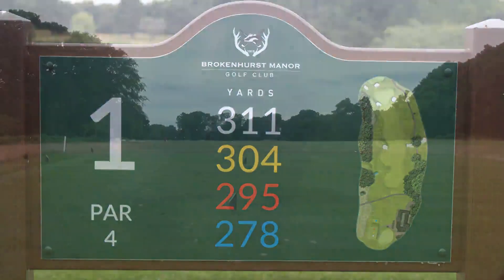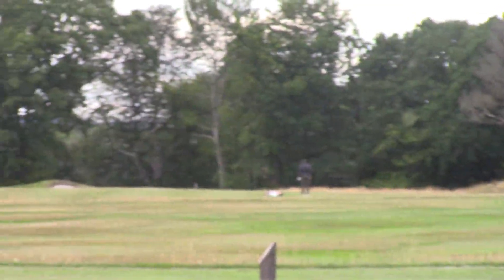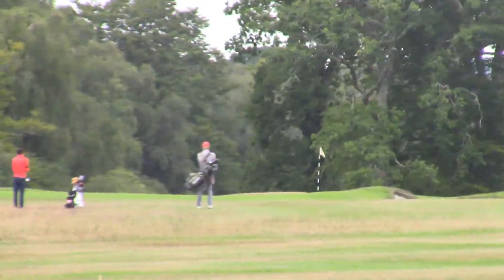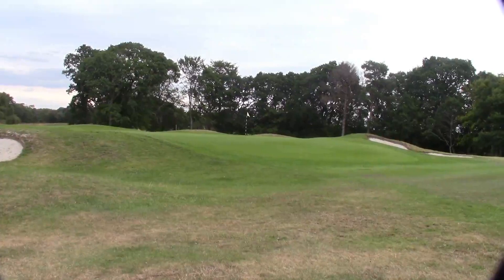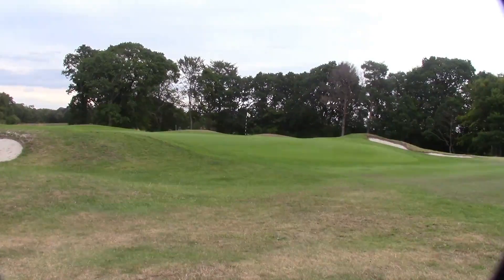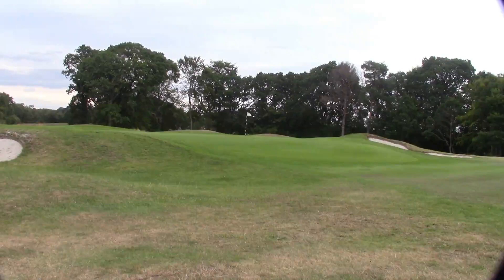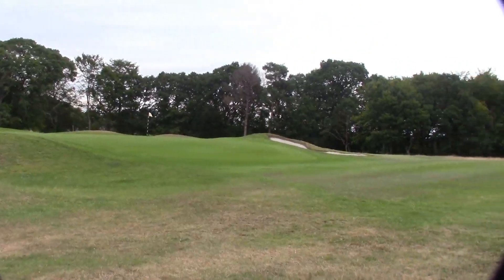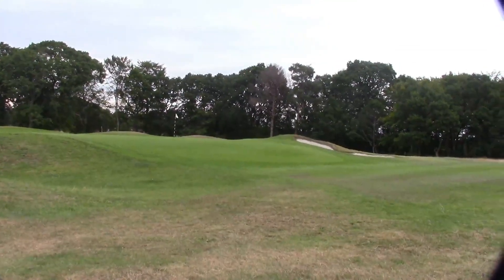The First Hole at Brokenhurst Manor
A short par 4 with a generous fairway to get us underway. Long hitters may be having a go for the green in pursuit of a birdie to start with. Be wary of the firm green however as you need to strike the ball precisely to get it to stop. Over the back is a tricky up and down, while leaving yourself short of the bank at the front of the green isn’t so easy either.